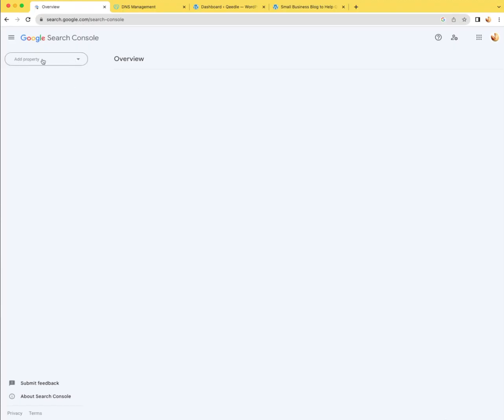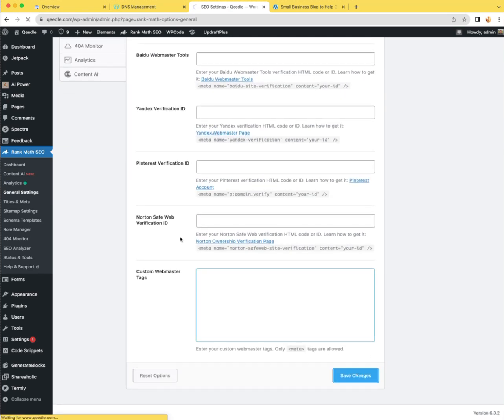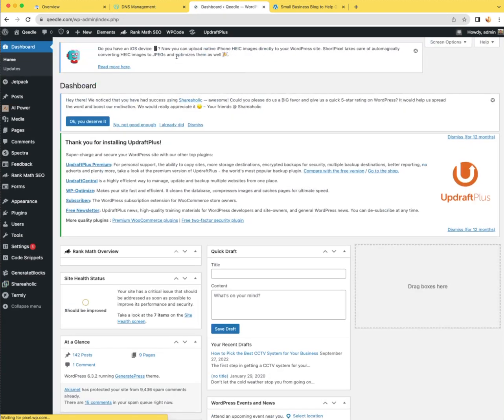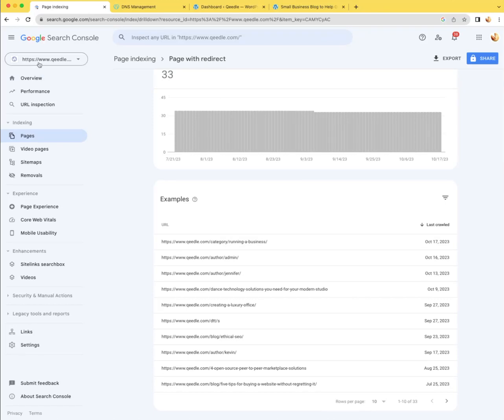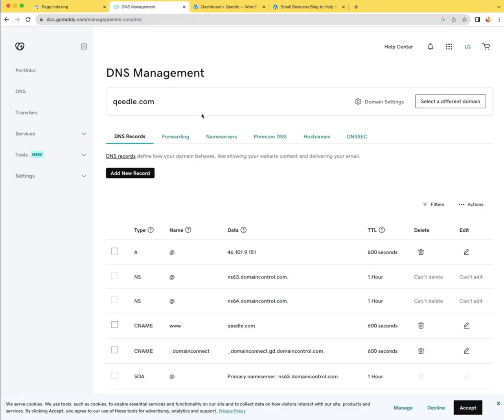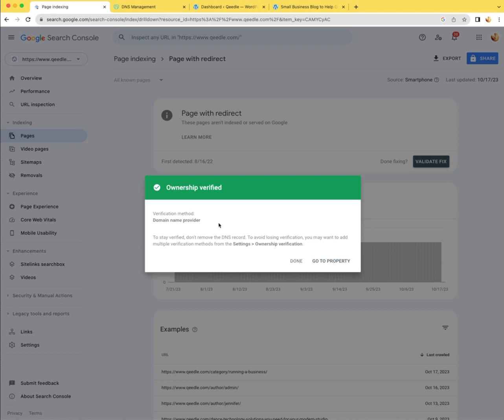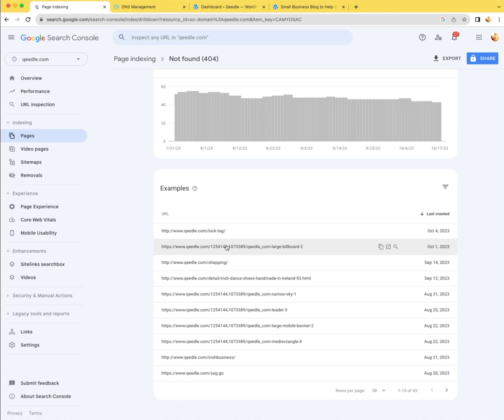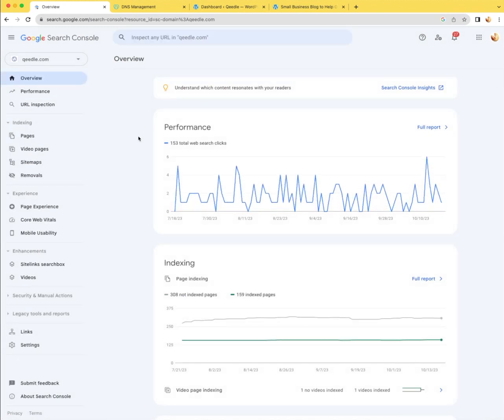How to Add a Website Domain Property to Google Search Console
Adding a domain property to Google Search Console is almost as quick as a URL prefix. Adding a domain property gives you a lot more information.